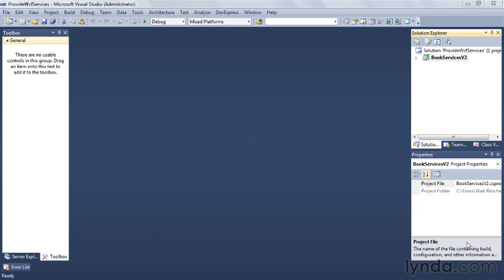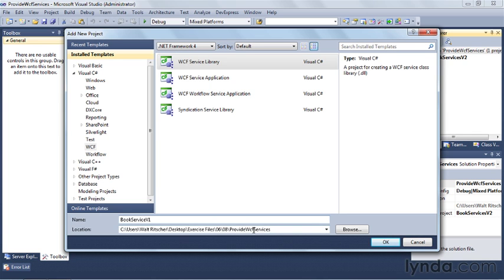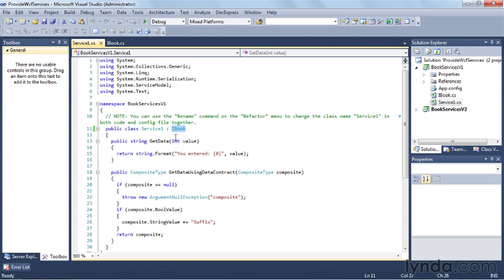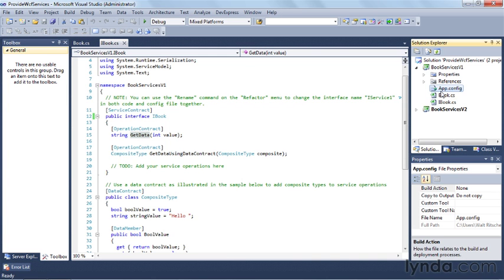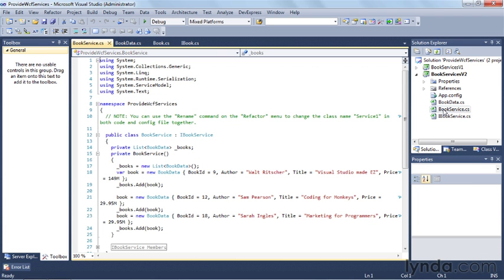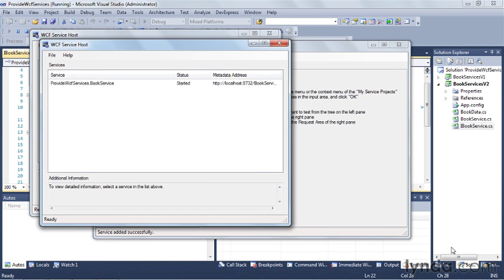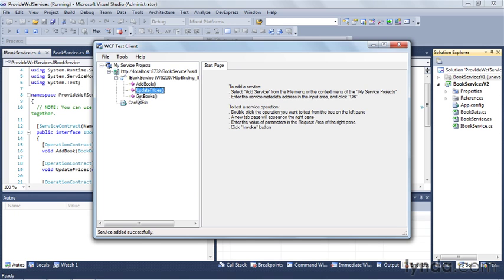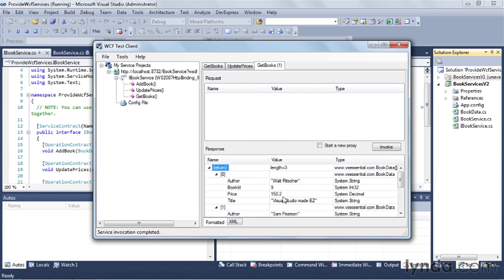visual studio C# programmer Creating a WCF service